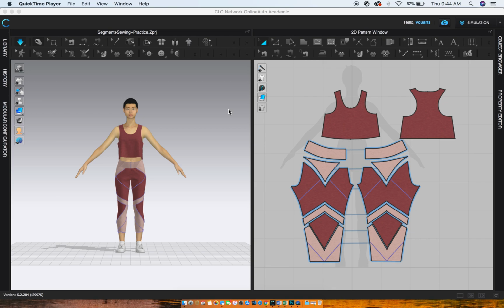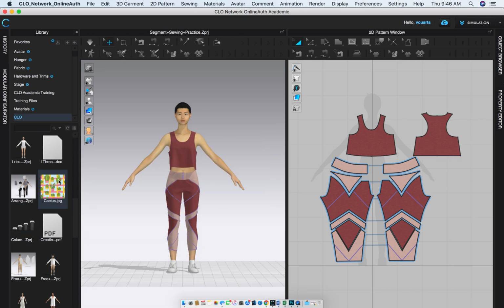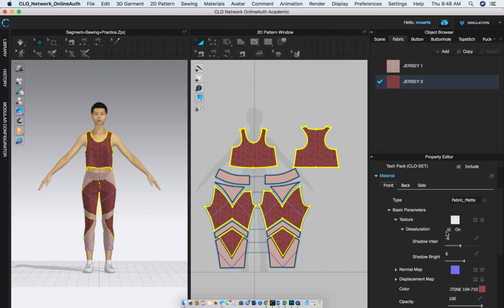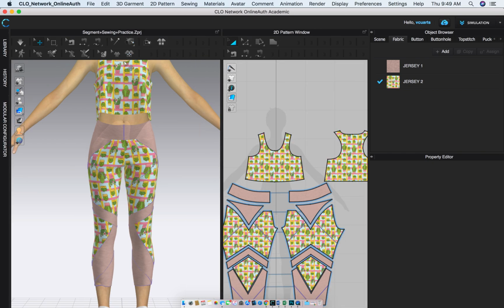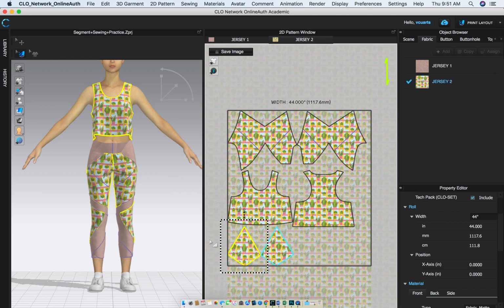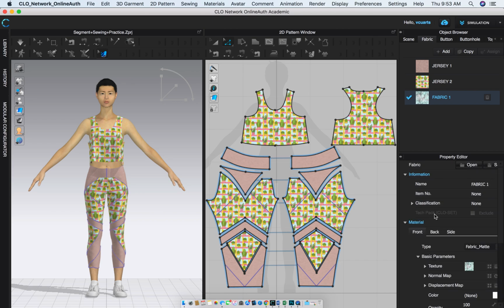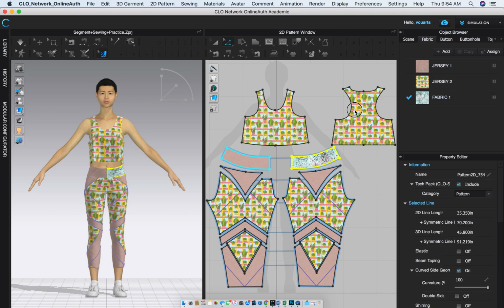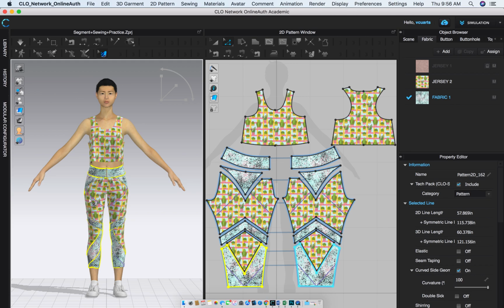Applying Your Prints